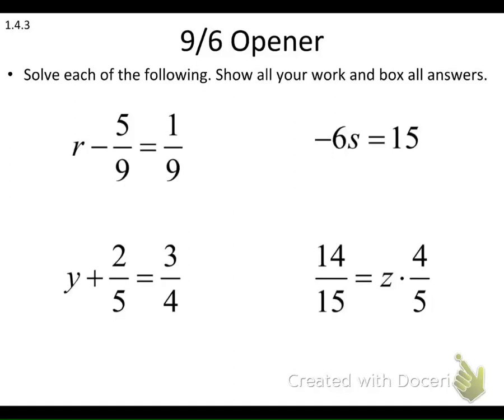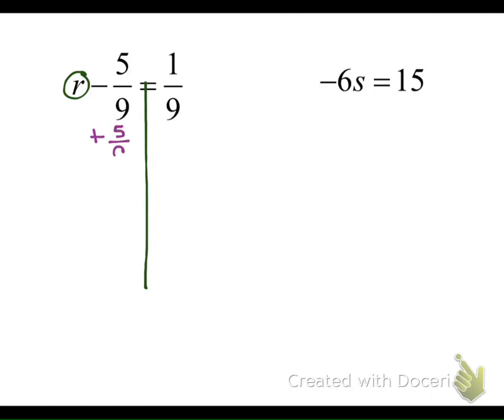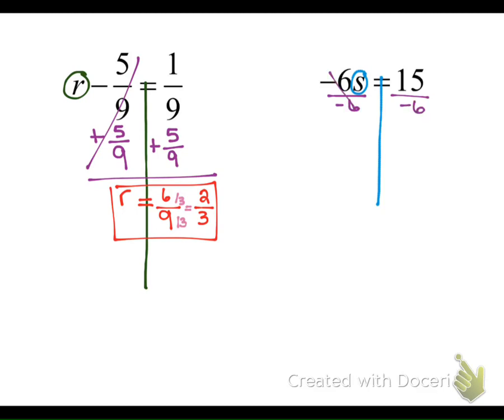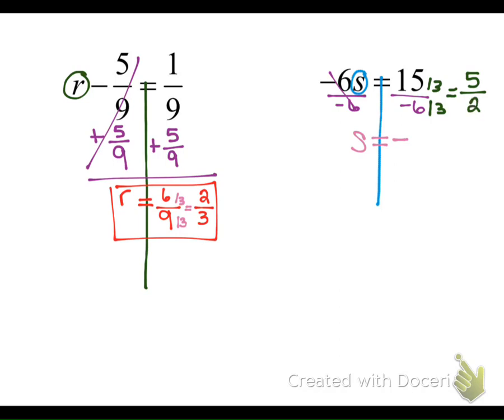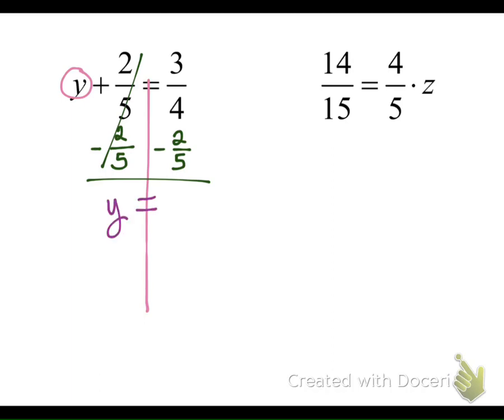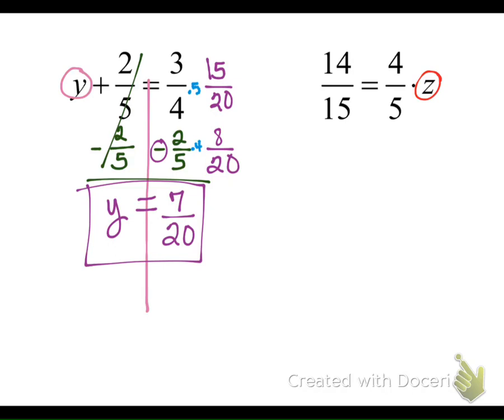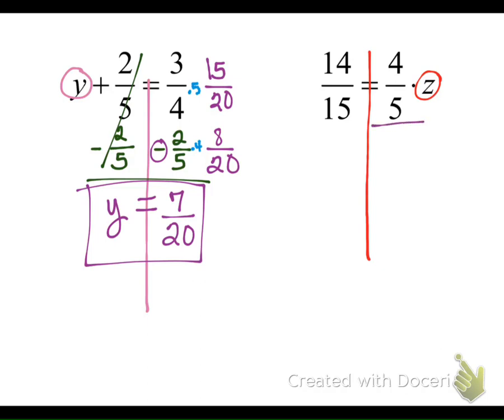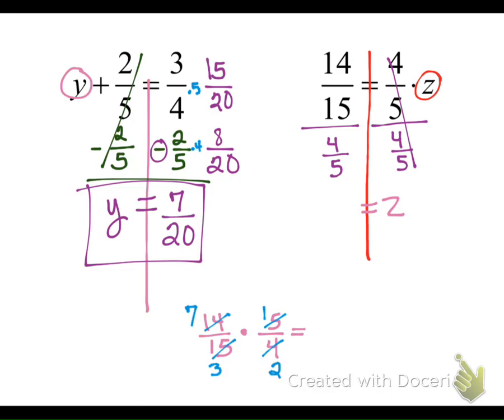9/6 Daily Opener